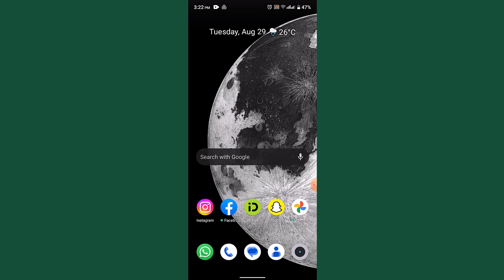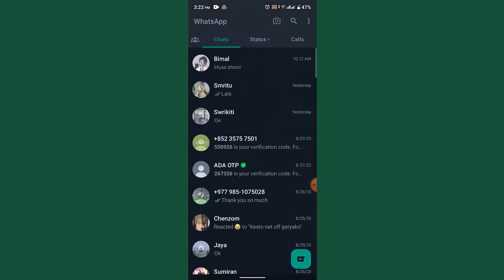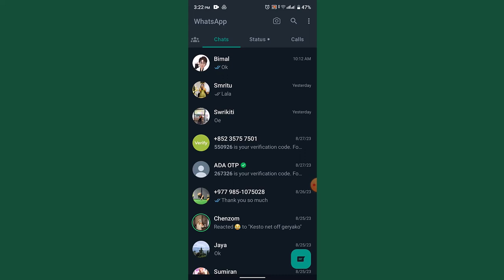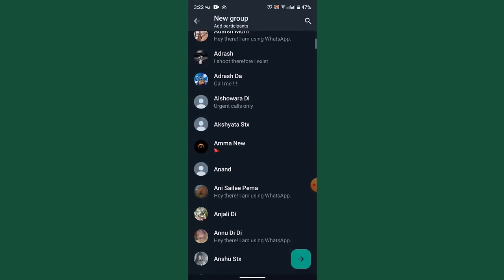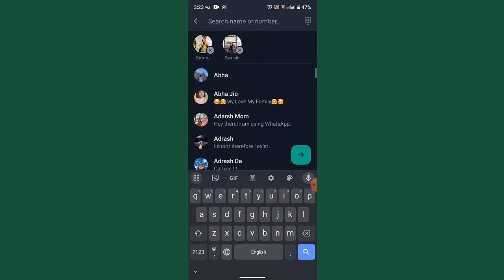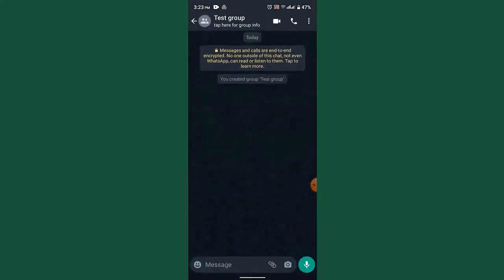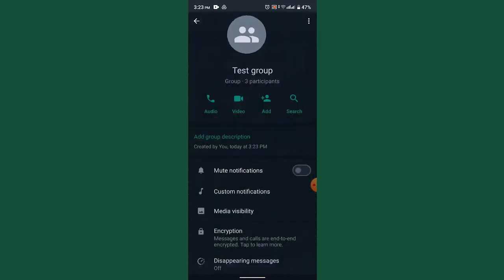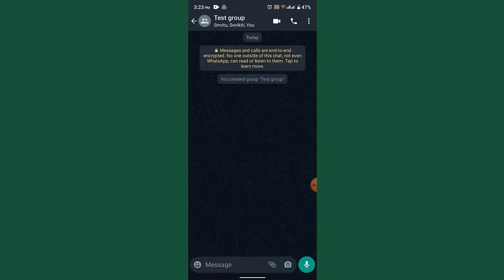How to Create a WhatsApp Group Step-by-Step (2026) - Here's How You Can Do It // 2026 Edition